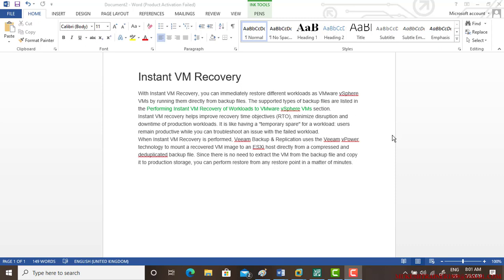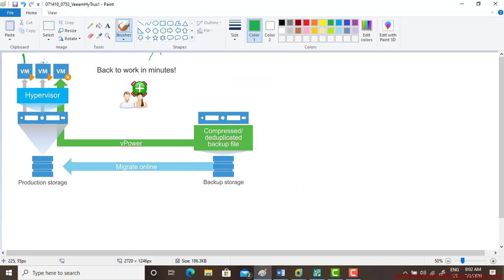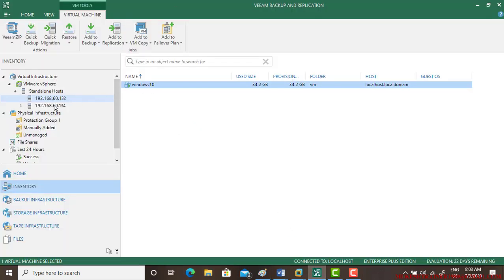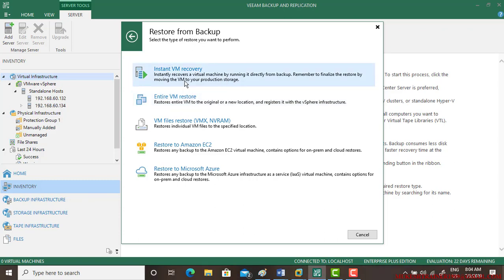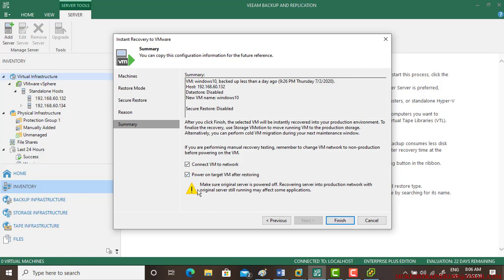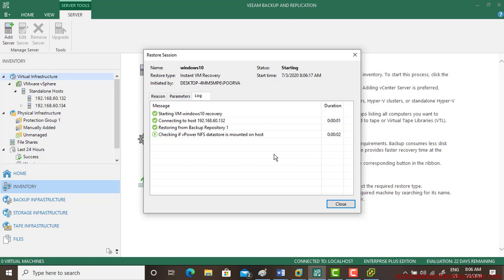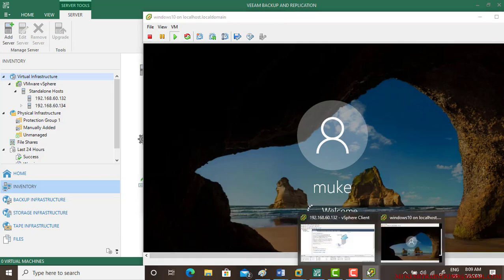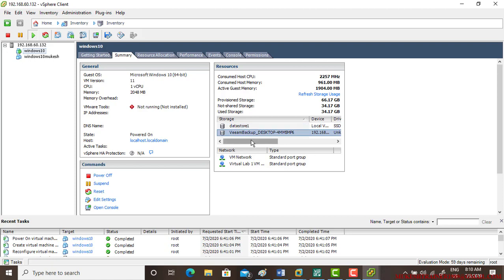Veeam Backup Quick Restore & Migration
Veeam Backup offers quick restore and migration capabilities, ensuring rapid recovery and seamless migration of data. With Veeam, you can perform instant VM recoveries, allowing you to run VMs directly from the backup files with minimal downtime. Additionally, Veeam enables fast and efficient migration of VMs between different hypervisors or cloud platforms, simplifying the transition process. These features provide flexibility, reduce downtime, and enhance overall data availability and mobility within your IT infrastructure..